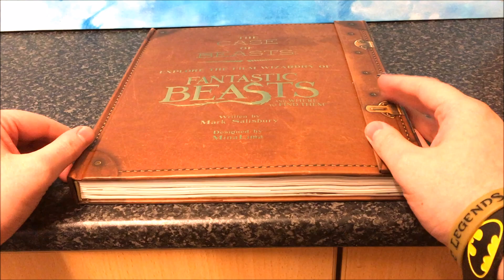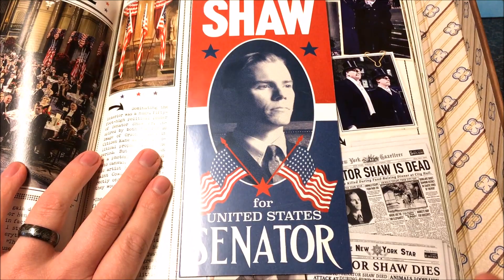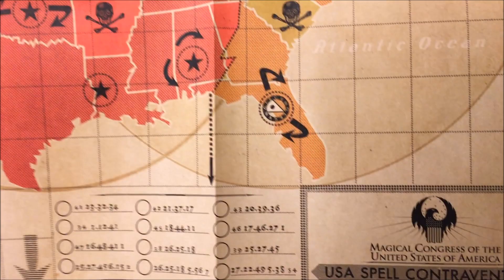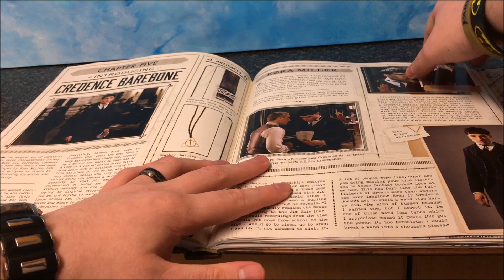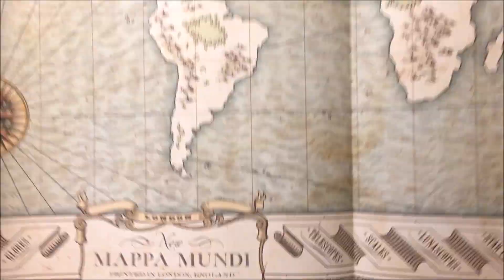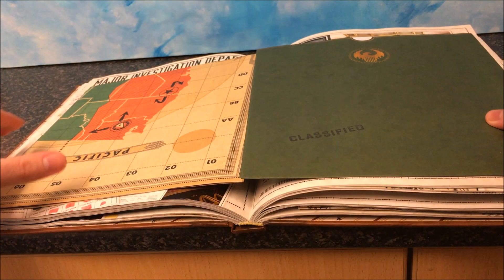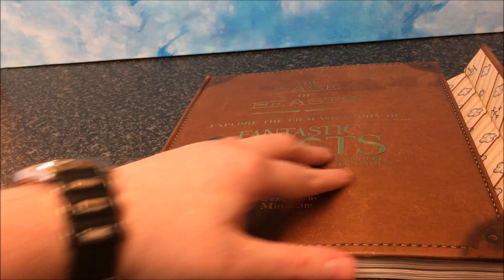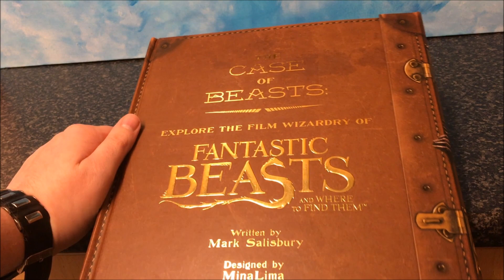Fantastic Beasts - Case of Beasts Book! (Must Buy!)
Hello! I finally got around to getting this book, and it is definitely worth it I'd recommend any fan to pick this up as it's full of paper props and brilliant trivia etc :) as usual if you've any questions let me know :)